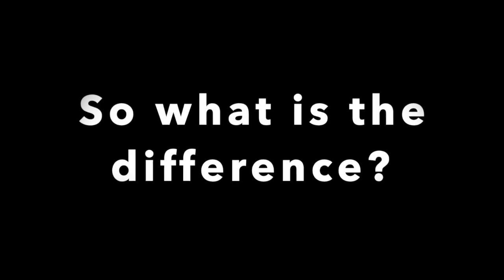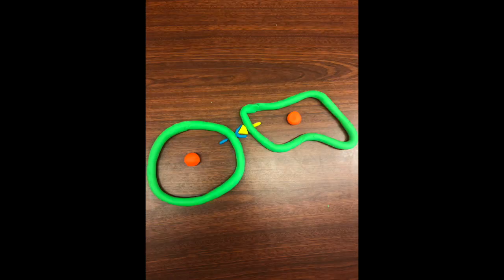Paracrine v. Juxtacrine Signaling in Developmental Biology Claymation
Spring 2019. Developmental Biology. Professor Rao
May not be accurate.